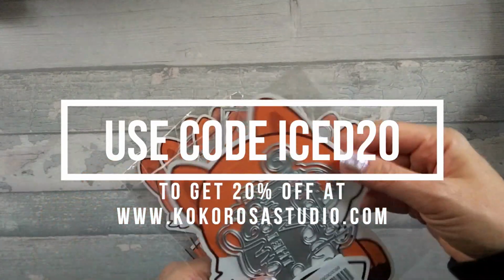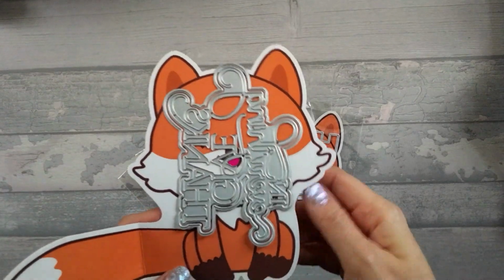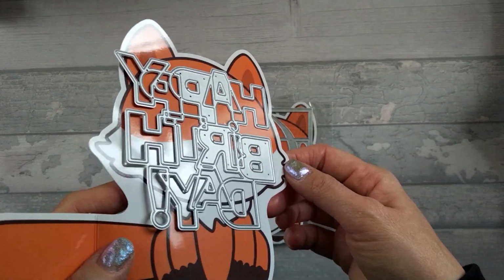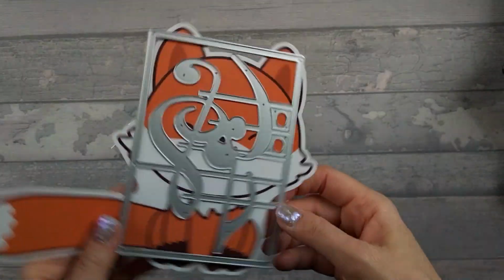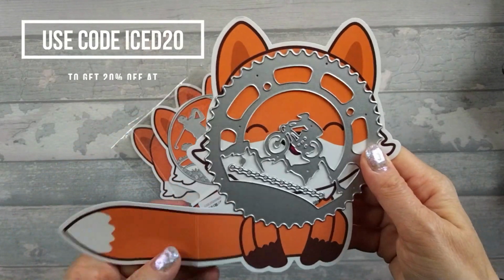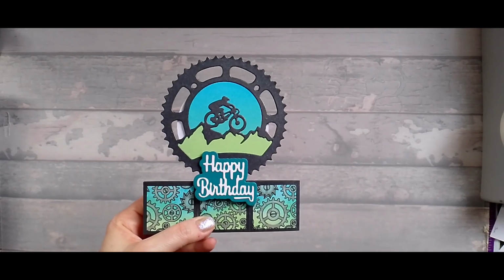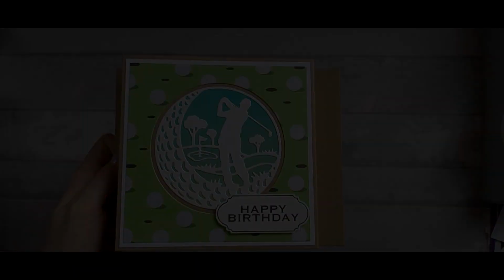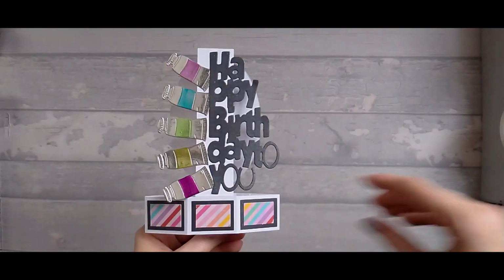What did I get in my LATEST Craft Haul?? | Kokorosa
In today's video, I show you my latest craft haul from Kokorosa Studio. All the links for the products I used are listed below.

Please feel free to add your cards on this pinterest board
I also have a Reddit community which is free to join

- Navigator FSC Universal Paper A4 120gsm 1,000 Sheets